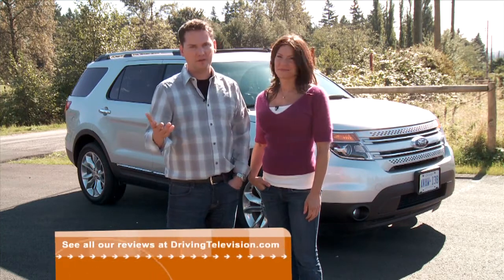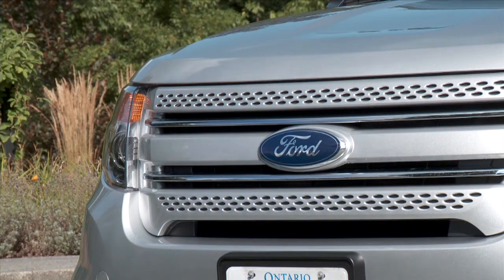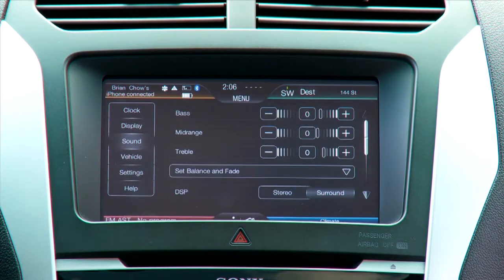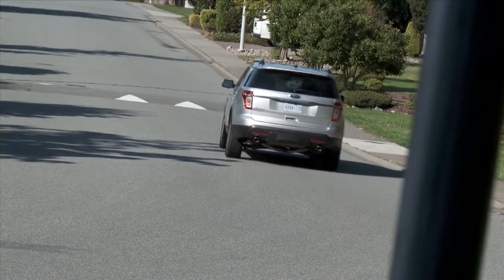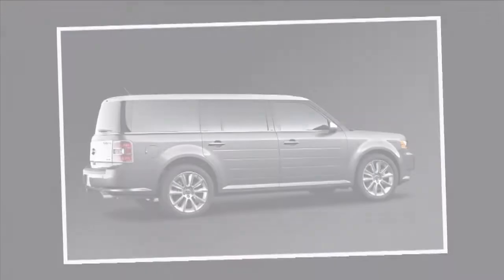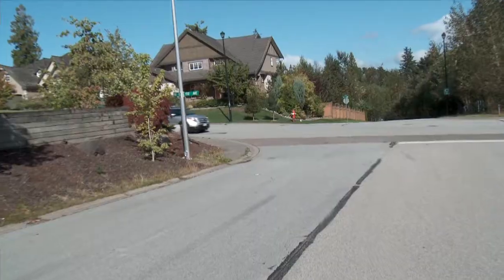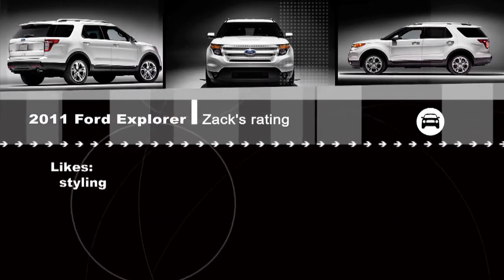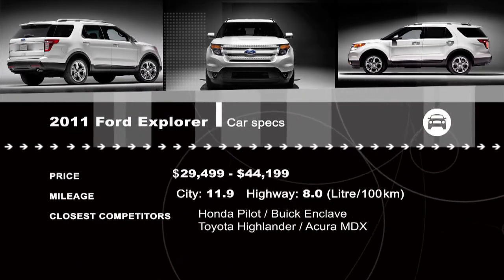2011 Ford Explorer